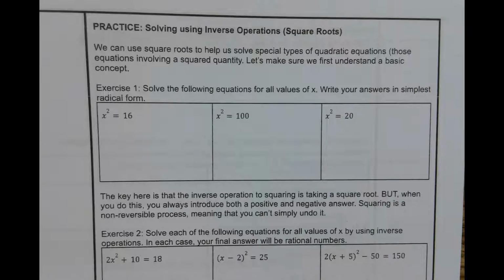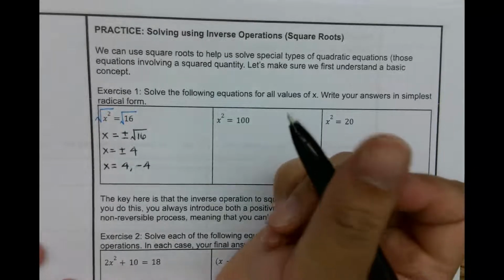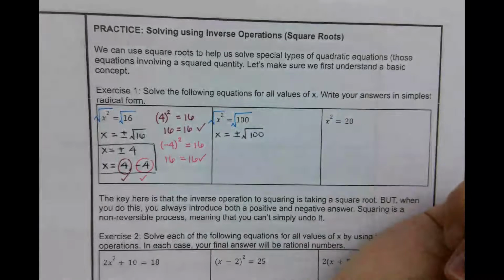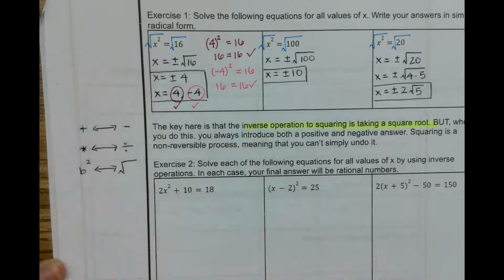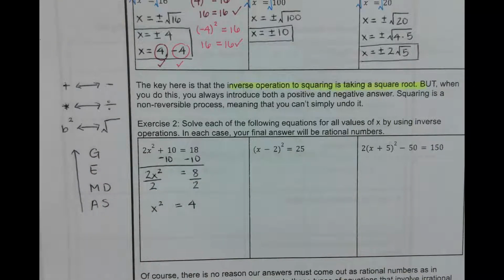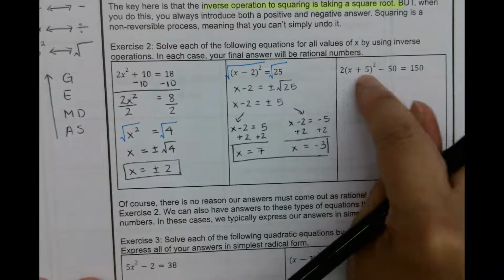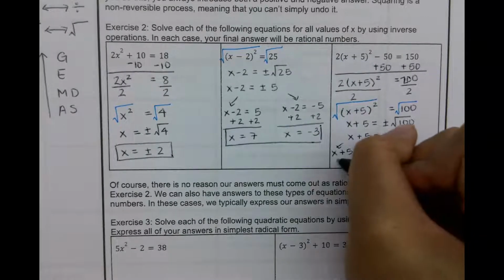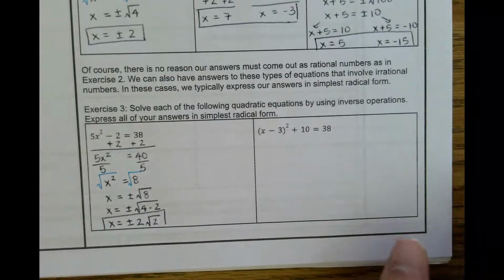Algebra 1: Solve Using Inverse Operations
In this video, we learn how to solve quadratics by using inverse operations.